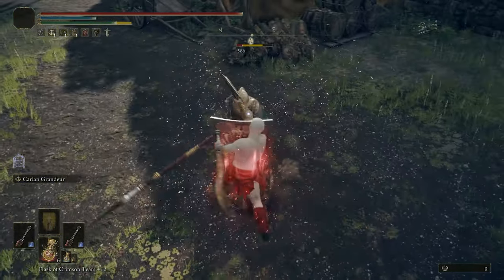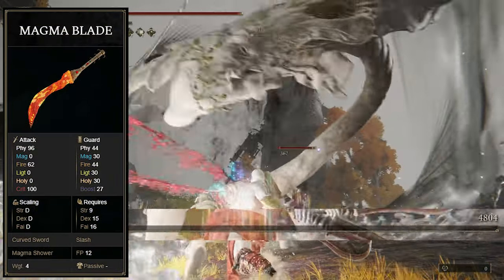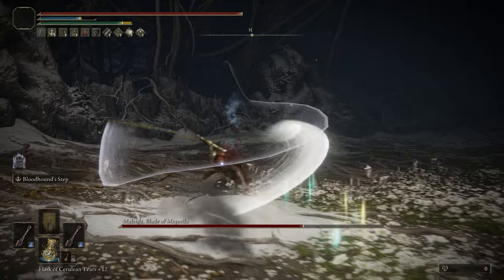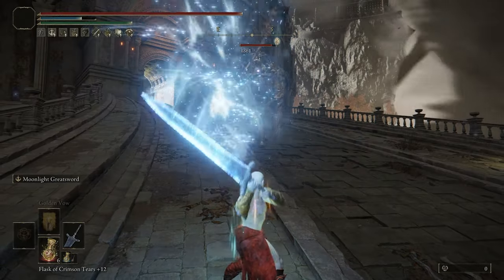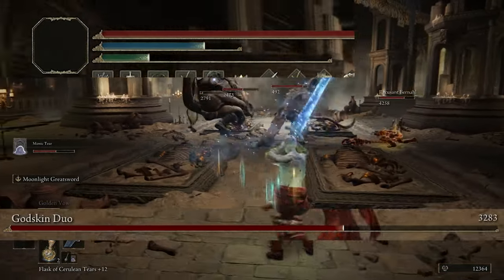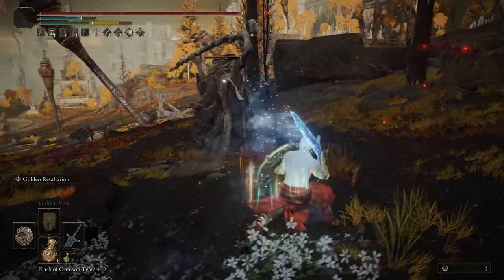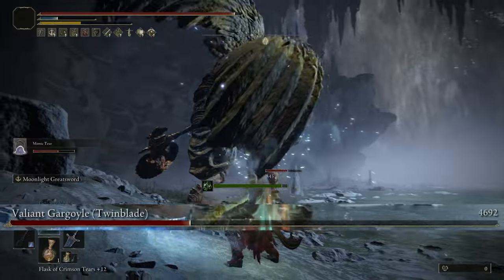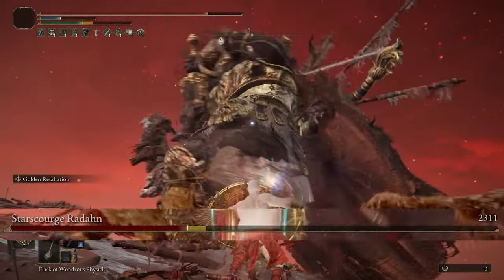ELDEN RING | NEW GOD OF WAR BUILD!!!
Hey everyone in todays video I'll be going over a magic build themed after the god of war using some of his older weapons from previous games.
ITEMS USED:

CLASS: VAGABOND

📲SOCIAL MEDIA📲

🎲VIDEOS🎲

💻SET UP💻

🎵MUSIC🎵
📘CHAPTERS📘
0:00 - INTRO
1:00 - BLADES OF CHAOS
2:46 - TALISMAN 1
2:57 - WEAPON PASSIVE
3:18 - BLADE OF OLYMPUS
4:01 - TALISMAN 2
4:12 - BLADE OF OLYMPUS SPECIAL
 4:40 - ARMS OF SPARTA
6:17 - TALISMAN 3
6:34 - SACRED SEAL
7:00 - TALISMAN 4
7:11 - FLASK
7:34 - ARMOR
8:03 - STATS
8:15 - OUTRO